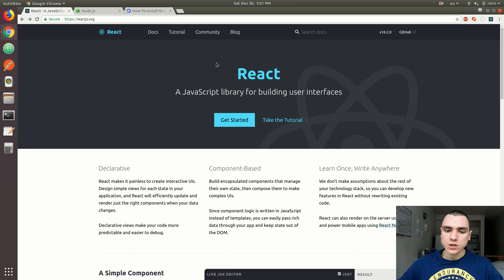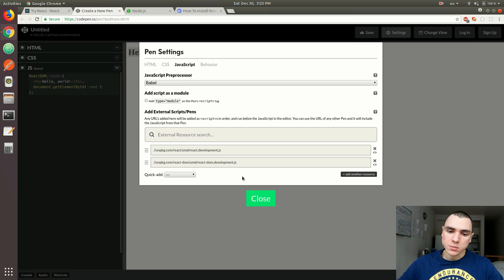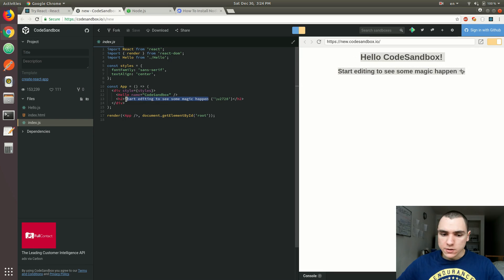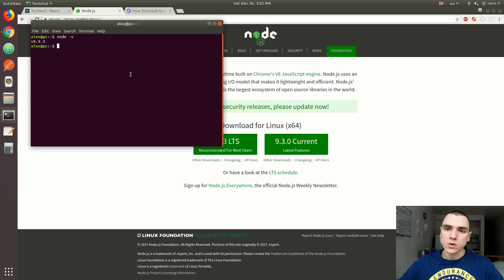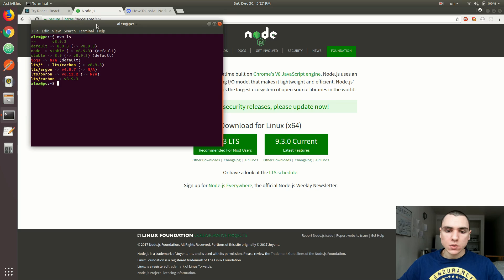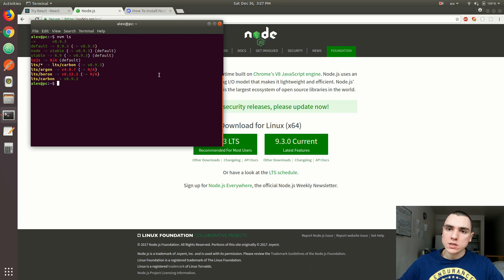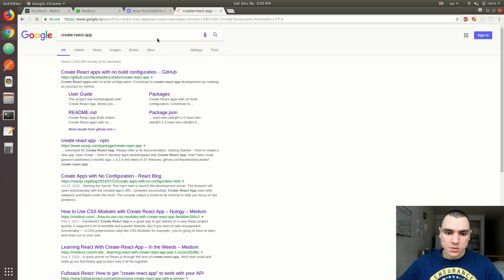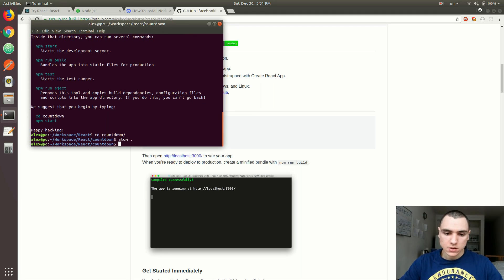React JS Tutorial - #2 Workspace Setup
Time to start building our first React project! We could either play around with CodePen.io or yet better CodeSandbox.io as our online cloud editor; those are perfect for experimentation. But we'd also want to have full control over our files, so let's set up a local development environment instead.

We'll need to have NodeJS installed (Note that I'll be using my bleeding-edge Ubuntu 17.10 Artful), as well as create-react-app boilerplate, which offers us a pre-configured setup with React, ReactDOM, Webpack, and Babel out of the box! Zero configuration required on our part; now isn't that handy? Of course we could have an identical setup done manually, but why not save some time and let create-react-app bootstrap the app for us. This will speed up our development greatly.

Next, we'll continue by cleaning up the project file tree. See ya later!

Brilliant post by Digital Ocean on how to install Node (with NVM)